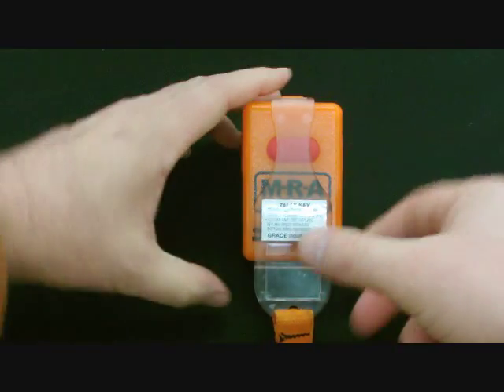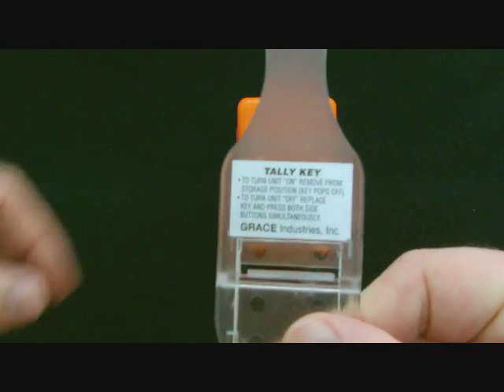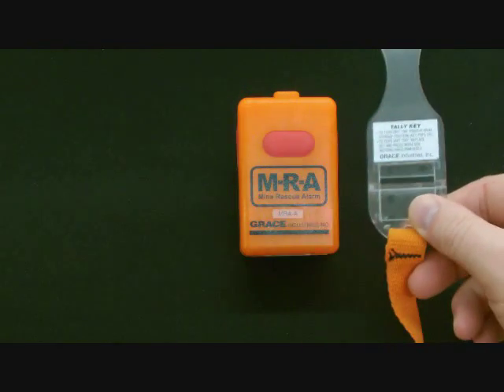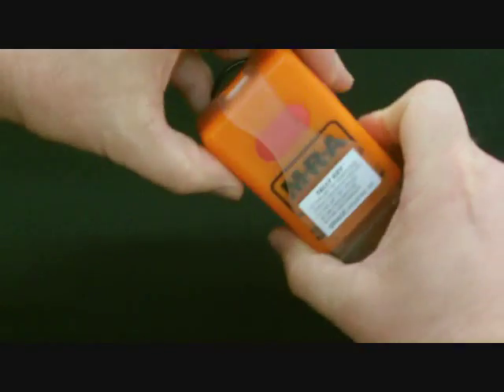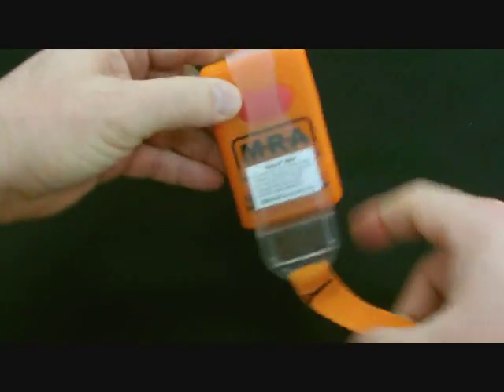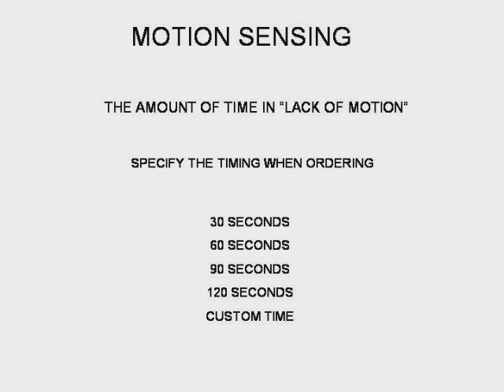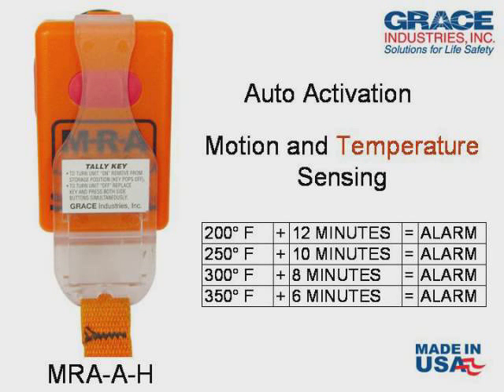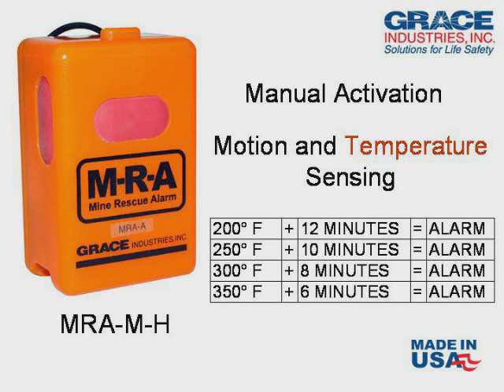MINE RESCUE ALARM-MRA-GRACE INDUSTRIES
The Grace Industries M-R-A Mine Rescue Alarm MSHA approved rescue device for underground and surface mining. The M-R-A is worn on the miner and senses a lack motion. After a preset time the M-R-A will pre-alert prompting movement, if there is still a lack of motion, the M-R-A will go into full alarm...WATCH THE DEMONSTRATION